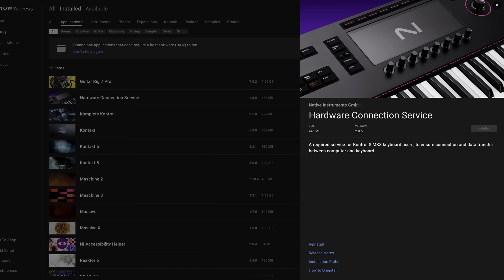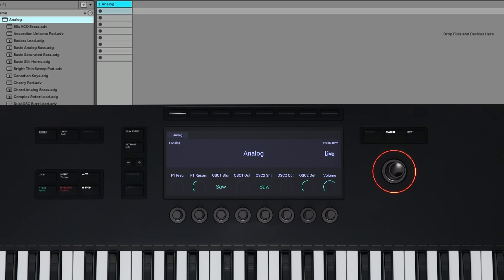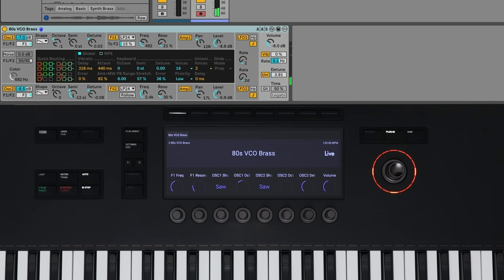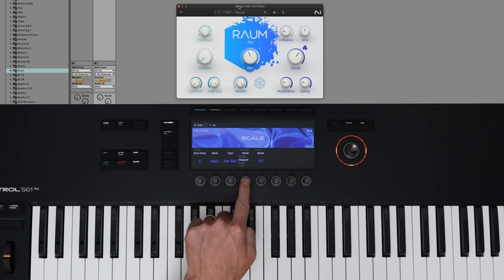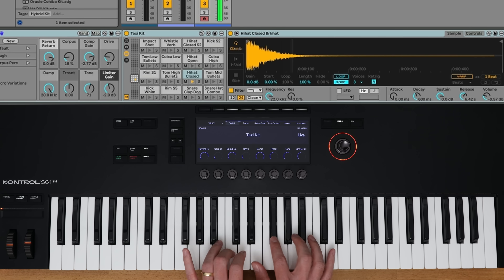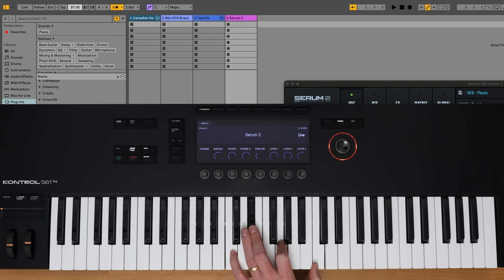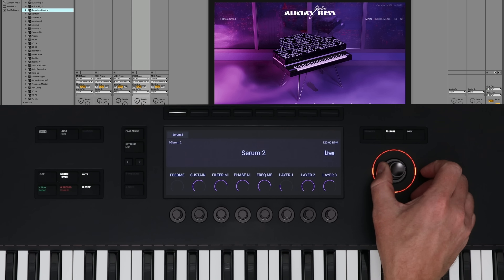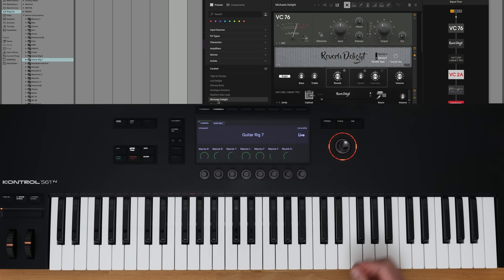Control any plugin in your DAW with Kontrol S-Series MK3 | Native Instruments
Learn how to directly integrate your Kontrol S-Series keyboard with any non-NKS instruments & effects directly in your DAW. Product Specialist Brian Kullas explains the different ways the S-Series can control any instrument and effects without the need for custom midi templates. Update to the 2.0 firmware to check it out for yourself.

00:00 | Intro
00:31 | Setup
00:50 | Basic Integration
02:17 | Instrument Racks
02:57 | Color Coding
03:19 | Controlling Effects
04:28 | Play Assist
05:52 | Drum Racks
06:52 | Custom Controls
07:55 | Komplete Kontrol
09:25 | Kontakt